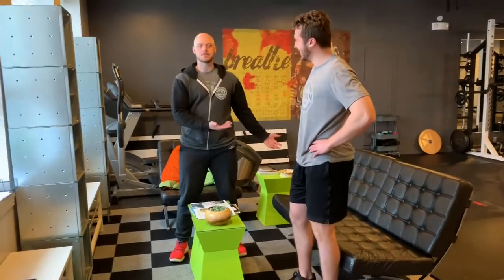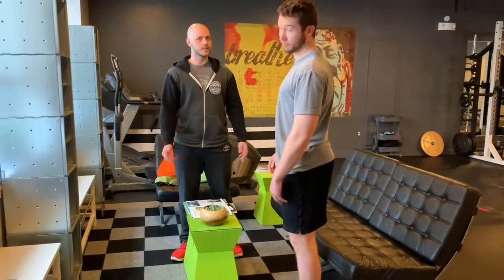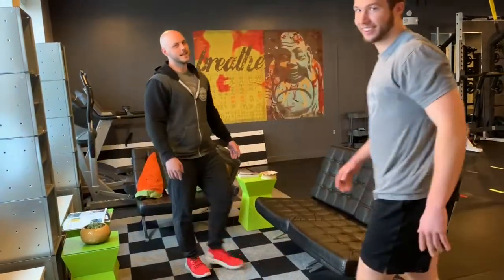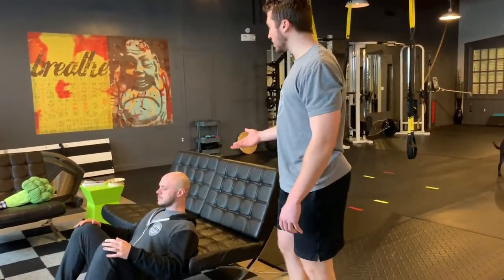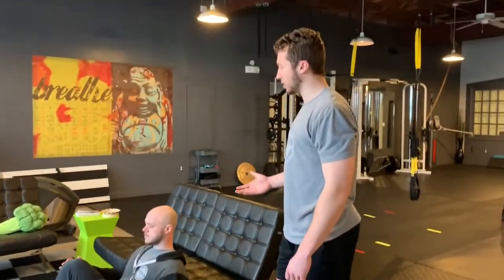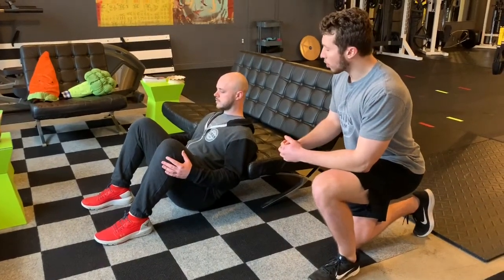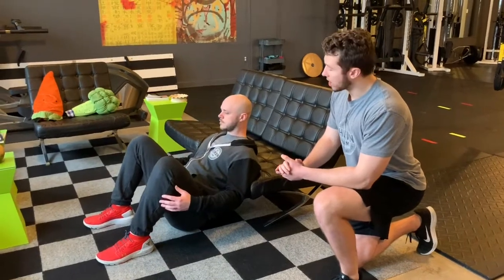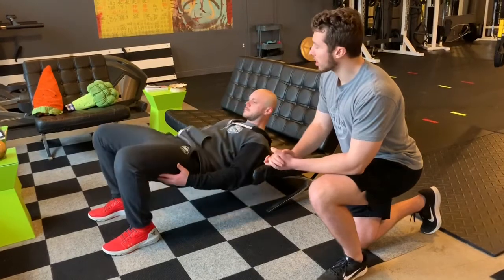Bridge - Back ELE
How to perform the back elevated bridge.

The Human Form exists for one reason -- To provide a safe environment for our members to challenge themselves and attain the level of health, wellness and vitality that is their birthright. Our coaches are passionate, committed, and will engage with members on all levels to assist them on their journey.

Mission Statement: "We don't just change the scale, we change lives.”